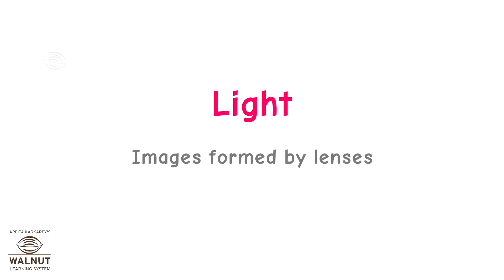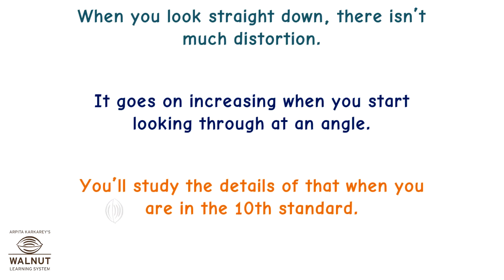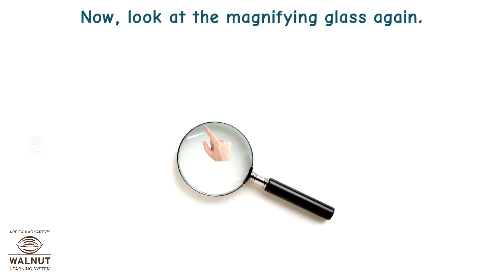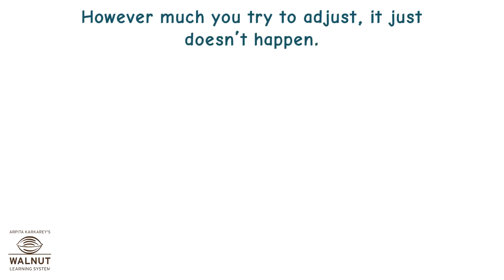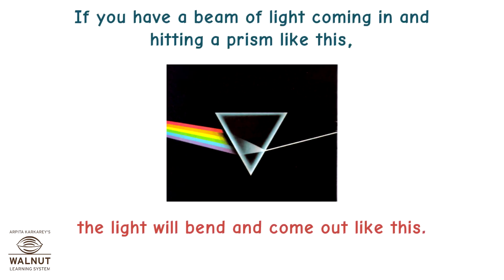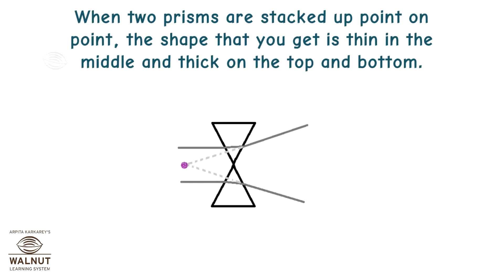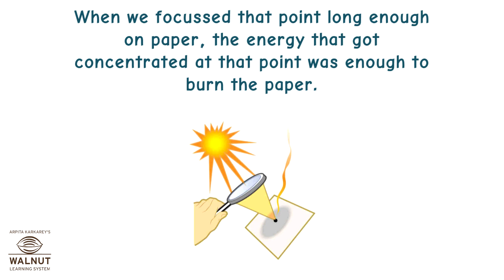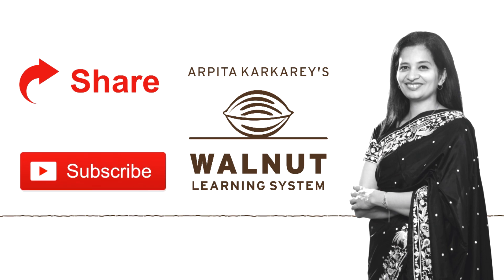7 Science - Light - Images formed by lenses